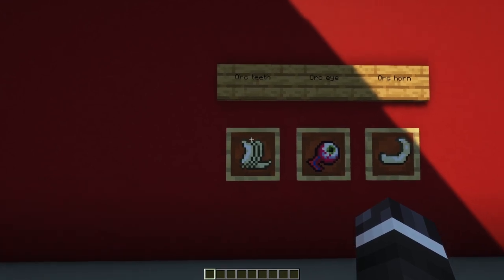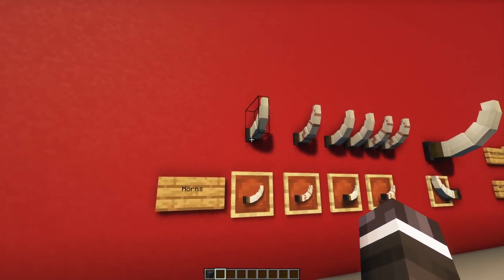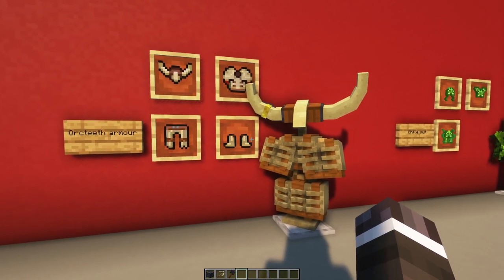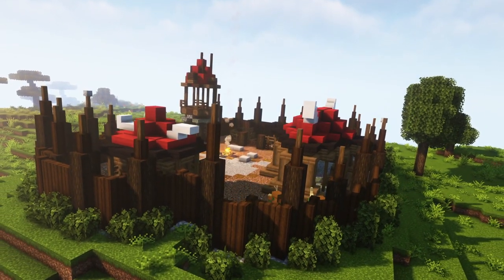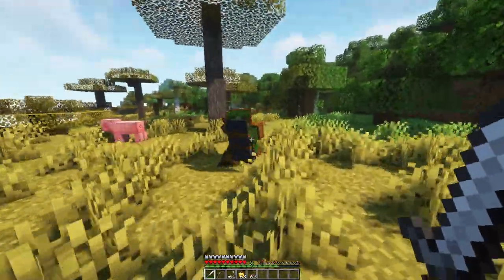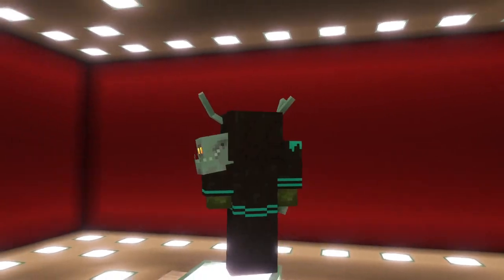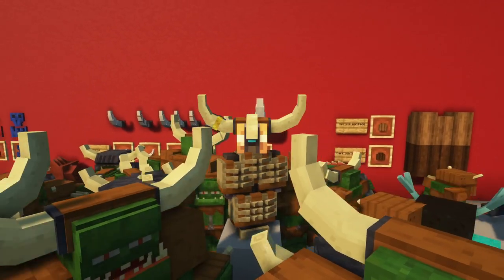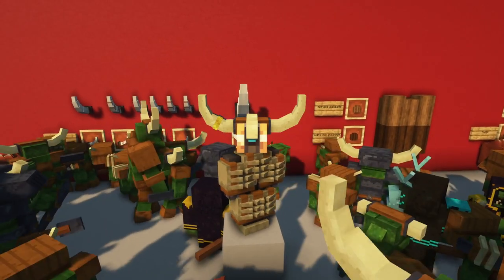Minecraft ORCZ Mod 1.18.2 | New ORC ARMY and settlement!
The Minecraft Vanilla Expanded - Orcz Mod adds several new hostile orc mobs as well as a new orc settlement, armor, tools, blocks and items to your Minecraft World. The mobs behave intelligent and change their behavior depending on the situation they are in for example if they are alone or together with allies.

Time stamps
00:00 Introduction
00:19 Blocks, Items and Armor
03:04 Structures
03:20 Mobs
06:35 Ending